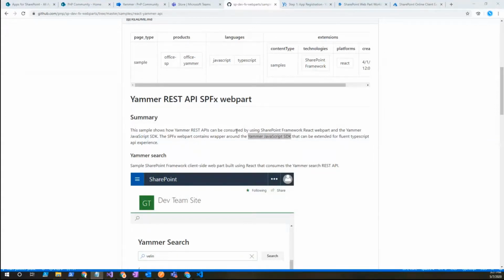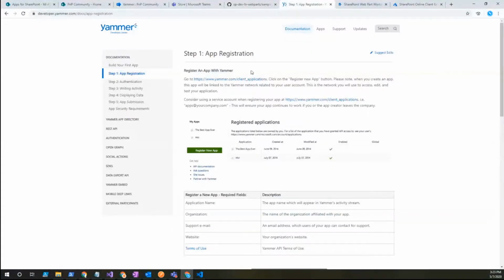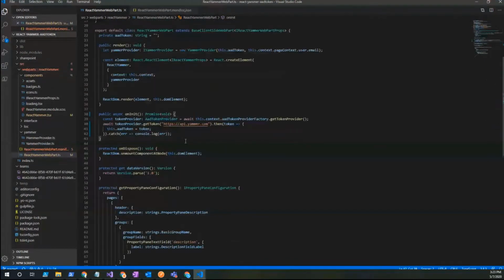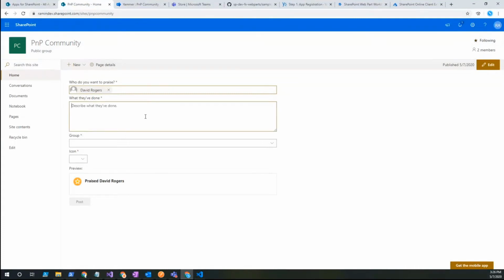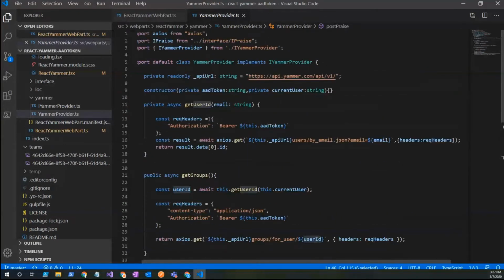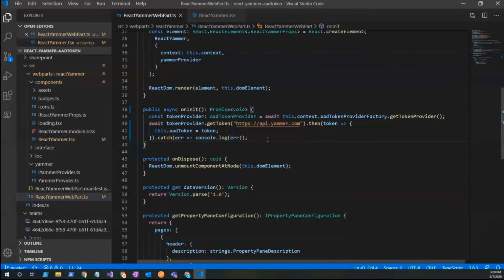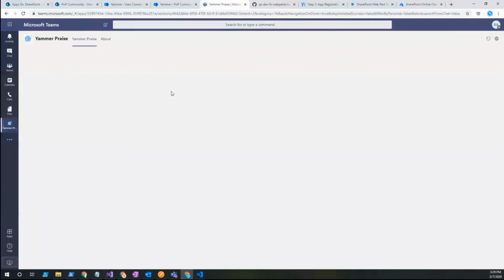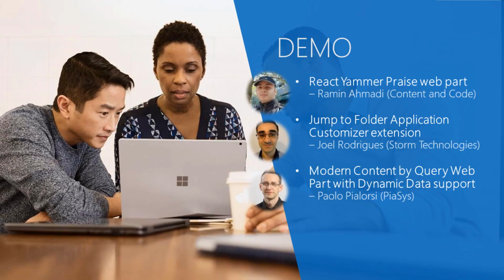Introduction to React Yammer Praise sample for Microsoft Teams and SharePoint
In this 9-minute developer focused demo, Ramin Ahmadi shares an idea for orgs that use Yammer.  His web part allows users to Praise colleagues from a Teams tab or Sharepoint page. In the web part, you can search for people, add a message, select a Yammer Group, select a praise representation icon and preview the post in Yammer. The web part uses the Yammer REST API SPFx web part, React hooks, SPFx people picker control, and gets tokens for authenticating to M365 resources from Azure AD.   This demo is extracted from the bi-weekly PnP community – SharePoint Framework and JavaScript Special Interest Group (SIG) call recorded May 7, 2020.

Presenter:  Ramin Ahmadi (Content and Code) | @raminahmadi1986